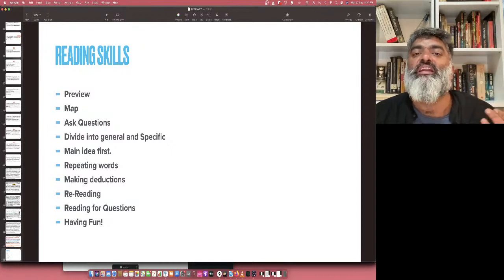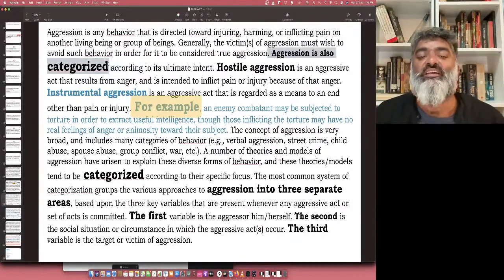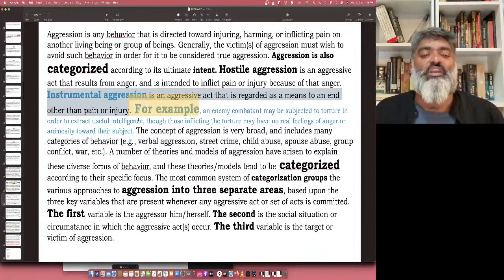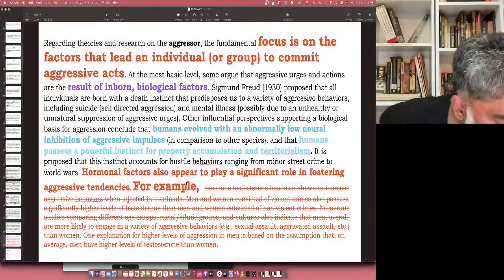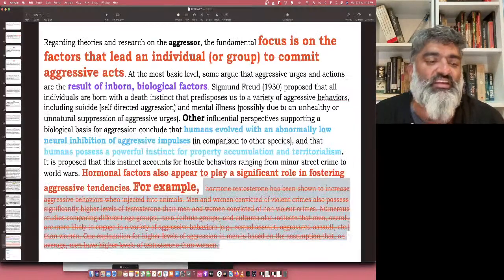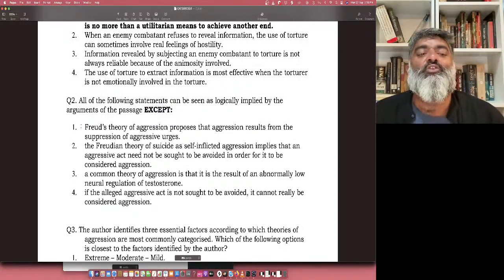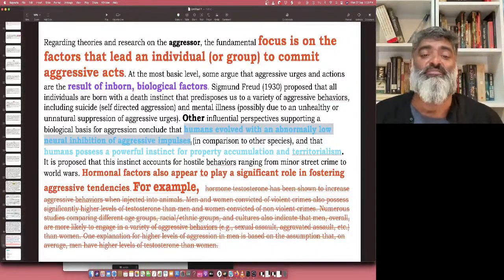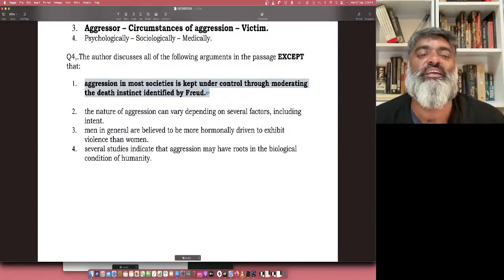CAT 20 RC Workouts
Working out CAT passages